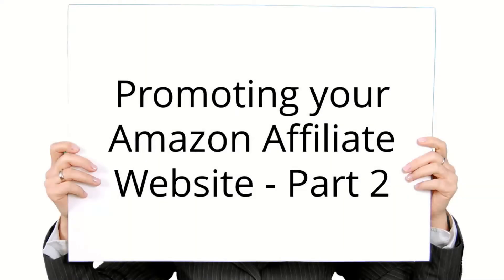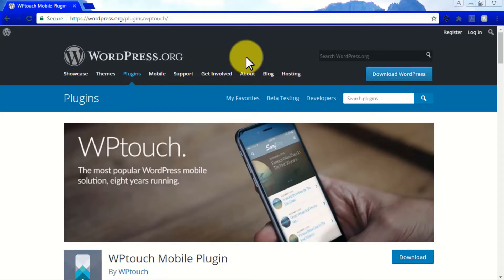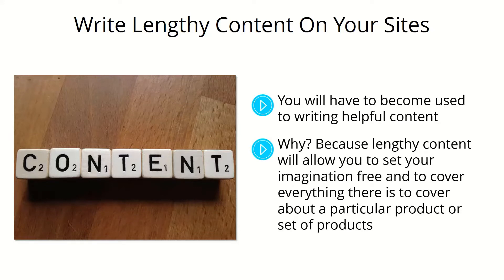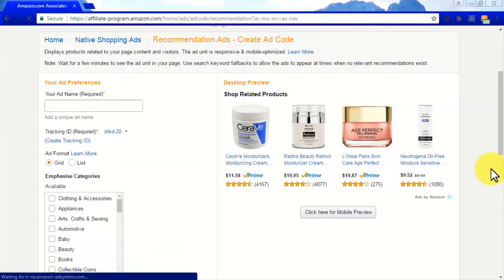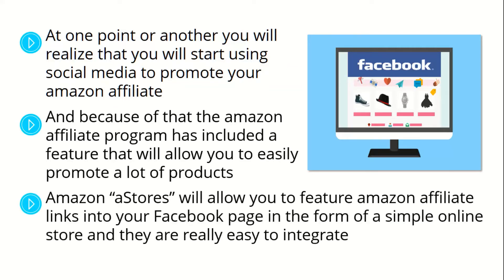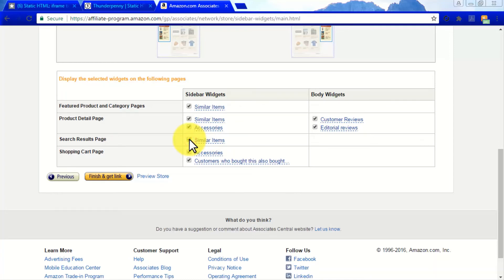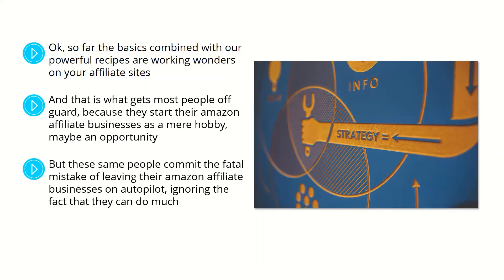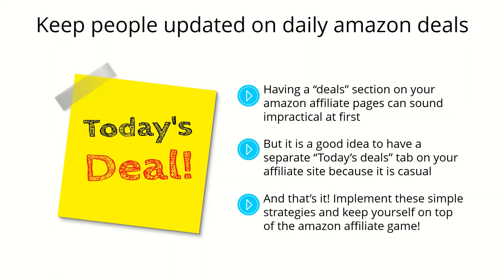All about Amazon Affiliate Profits a successful Amazon Associate .03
Amazon is the biggest e-retailer in the world today, owning 74% of the E-Commerce market share, according to WWD.

They have everything you need, from Apple products to Zen.

With more than 20 categories to choose from, Amazon makes shopping more convenient and secure.

I'm going to share with you today how to use Amazon's success to your advantage, by opting in on their affiliate program.

Some things you will find in this course are:

An in-depth definition of the Amazon Affiliate Program.

Advantages of being an Amazon Associate.

Tips to become a successful Amazon Associate.

The Do’s and the Don’ts of the Amazon Associate Program.

Strap yourself in and prepare for a massive overview regarding getting started, improving your marketing, and every essential elements to Amazon affiliate marketing that there is.
But did you know you can actually earn profits from Amazon?

They run one of the most popular affiliate programs online, also known as the Amazon Associates Program.

This is an affiliate marketing program that allows website owners and bloggers to earn commissions through the use of an affiliate link.

In a nutshell, you are basically helping retailers find lifelong customers, and promoting brand loyalty.

It provides consumers the convenience of referring them to a trusted site where they can immediately purchase products you recommend.

As a matter of fact, you can even earn up to 8.5% in referral fees, often referred to as affiliate  commissions.

The Amazon Affiliate Program is considered to be one of the world’s fastest growing, and easiest Internet marketing techniques to earn passive income.

Cost-effective, massive reach, and no unnecessary fees involved. And the Affiliate Program is bundled with high conversion rates.

When a customer clicks your link, they are directed straight to Amazon, and you will get a percentage of anything they buy for the next 24 hours. It's that simple.

Amazon pays associates based on the entire purchase price, not just the product you advertised.

Regardless of whether they purchase the exact product you recommend or not, you will get the commission for their purchase. provided they check-out before the shopping cart expires.

In other words, you don't have to advertise junk on your website, or coerce customers to buy your recommendation.

You can recommend the products you believe in, and let them make up their own mind, and still get a cut of the sale.

The very best part about the program: it is absolutely free!

So, there's this rumor floating around out there that Amazon pays only 4% commission on the sales you make through their store (referred).

That might not seem like a lot if your website is centered around being thrifty, or making things yourself, but remember, you are redirecting your viewers to the biggest shopping site in the world.

Think of it like a big grocery store. There's a reason they stick sodas and candy in the check-out lanes.  And that 4% rumor is just that. 4% is the minimum turn-around.

The more they buy, the more you get, up to 8.5%.

The base rate that you will earn depends on the product category.

Amazon coins can earn as much as 10%, while video game console products earn 1%.

Sign up. Amazon makes it simple to register.

Account approval normally takes 24-48 hours, and it is free to join.

As soon as your account has been approved, you can start adding links, recommending good products that your viewers will already want, and collecting passive income.

Use your existing blog. If you already have content written, then there's an opportunity to add links.

I learned the trick from a small-budget indie film producer years ago.

He scanned through a script I was working on to evaluate who he could pitch to in order to use advertising money.